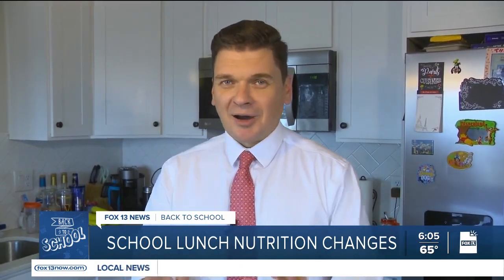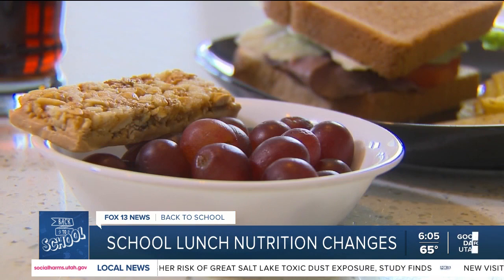School meals healthier this year with new sodium requirements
School lunches are a bit healthier this year as the U.S. Department of Agriculture is lowering the amount of sodium allowed in meals prepared at schools for the 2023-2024 school year.